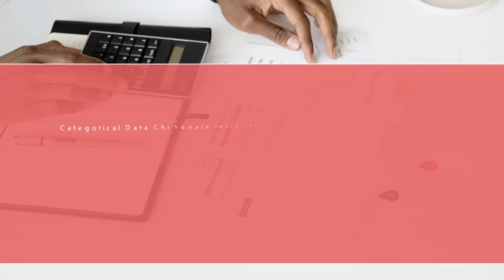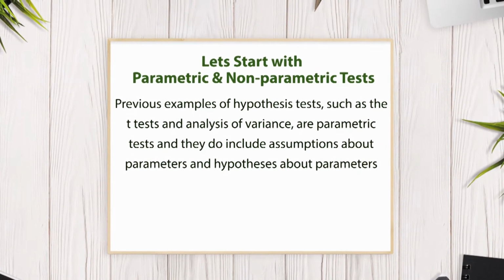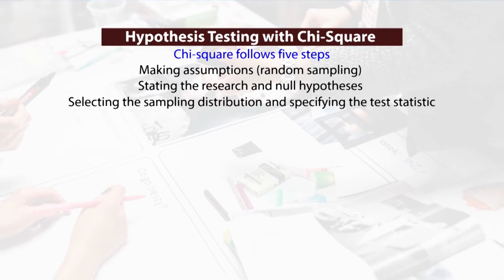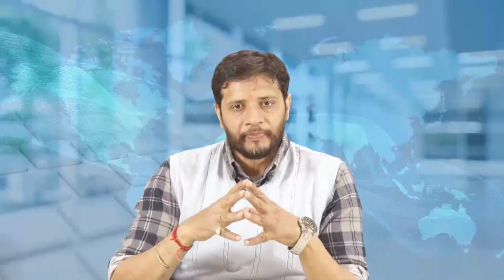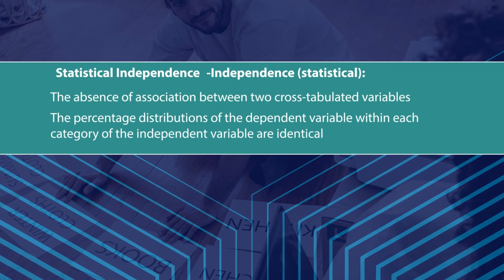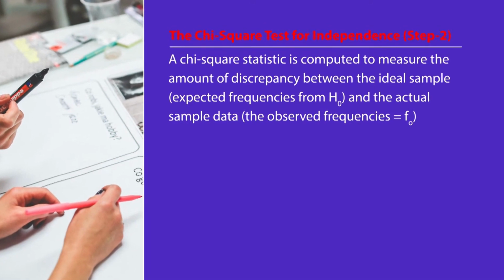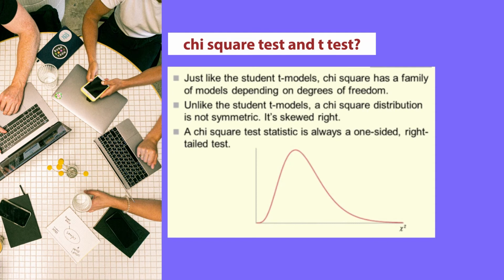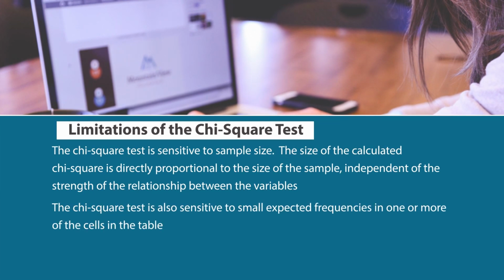Chi Square Test